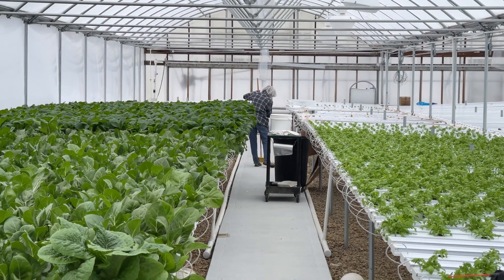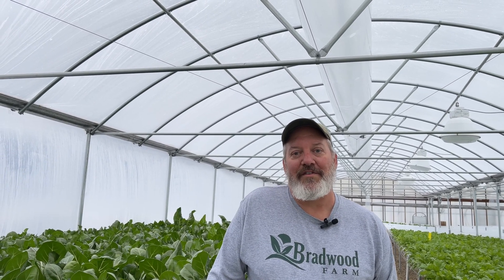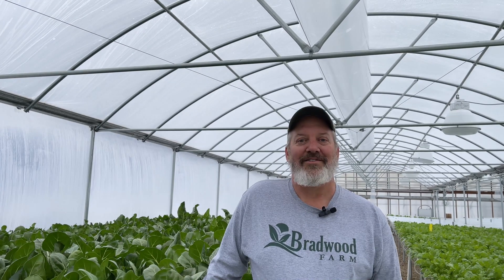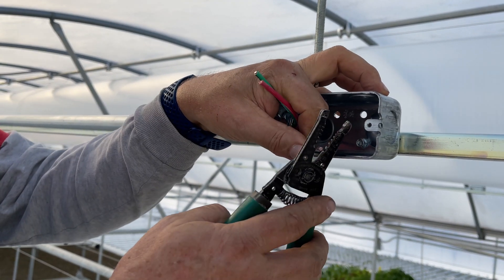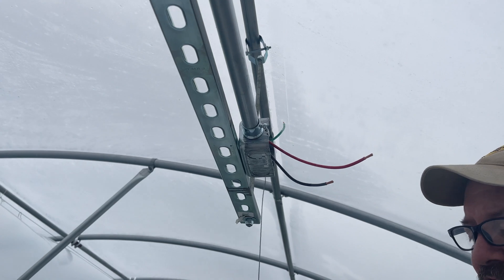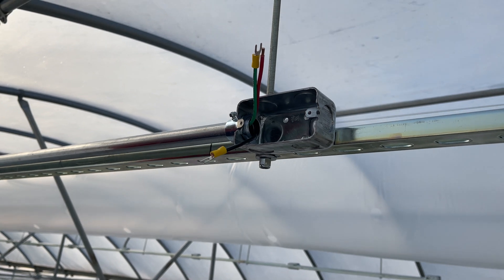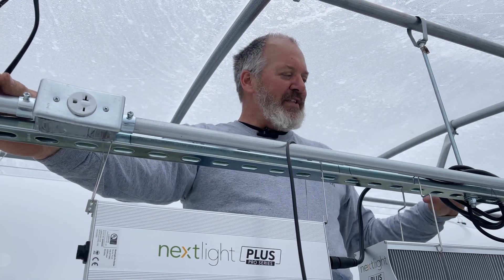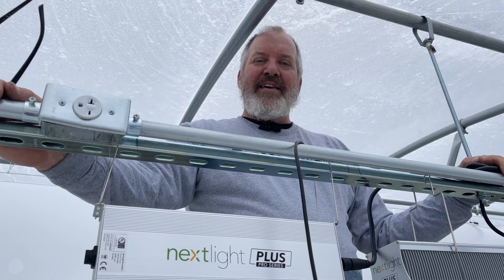LED Grow Light install in our hydroponic greenhouse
Putting the finishing touches on the LED light install using NextLight Pro series LED Grow Lights. Installing electrical conduit, boxes, pulling wire, outlets, and finally hanging the LED lights.

Please comment if you see something we can improve. We love to hear your feedback. We are amazed at the great suggestions you all have. Keep them coming!

NextLight Grow light

Rapid Rooter Link:
50 Count
100 Count

Heavy Duty Grow bags